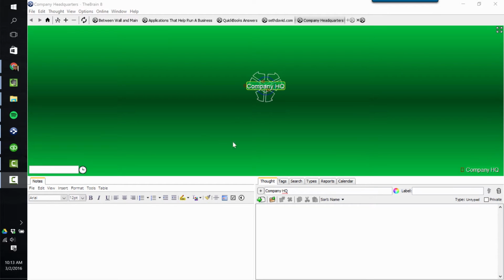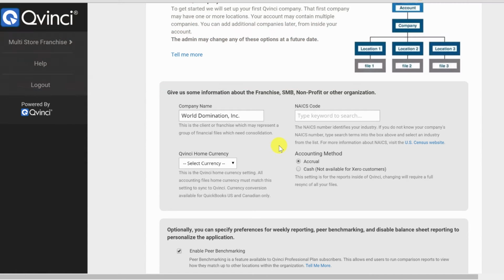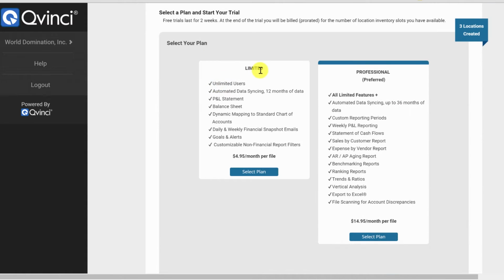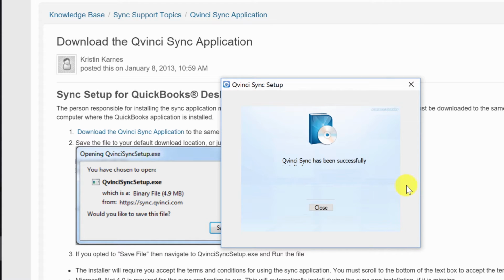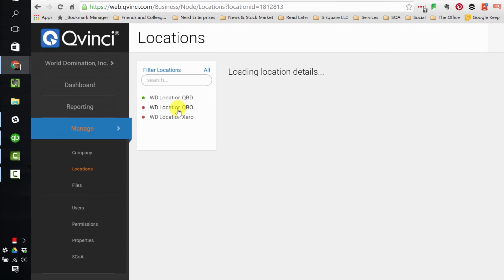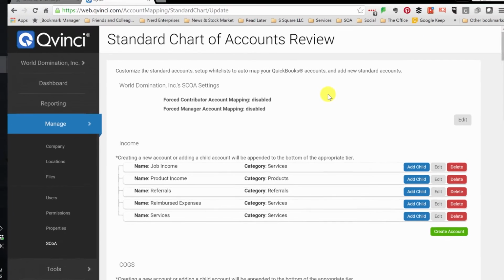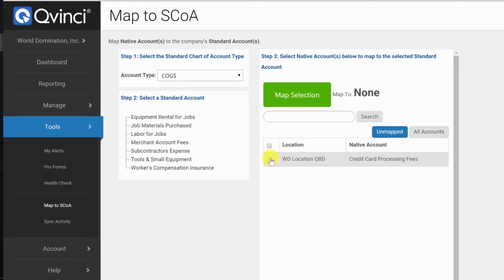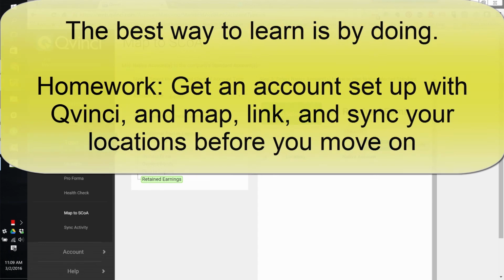Qvinci - Lesson 1 - Mapping, Linking & Syncing